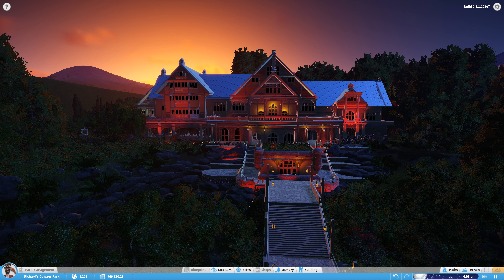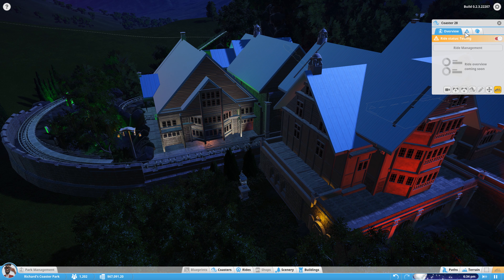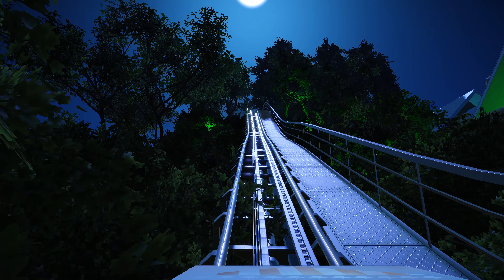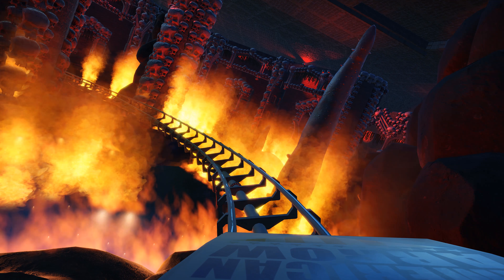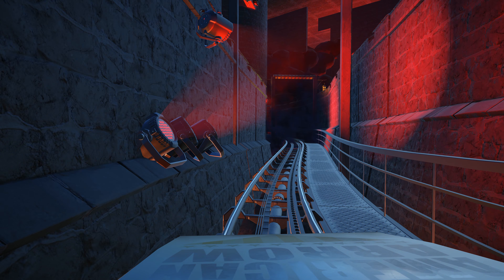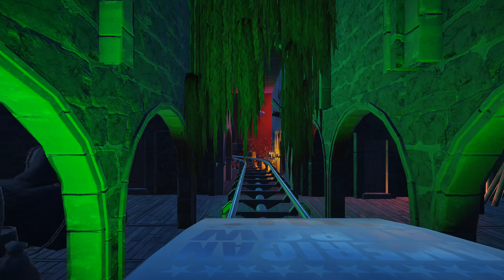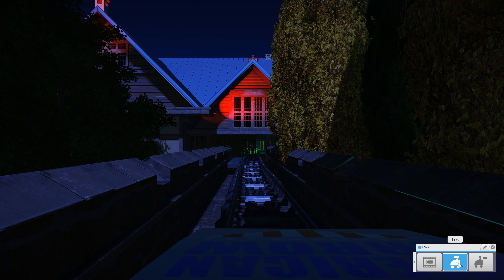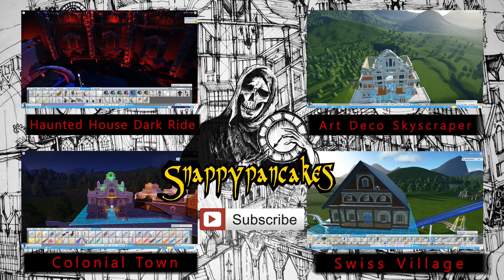SFX UPDATE Haunted House Dark Ride On Ride - Planet Coaster [4k 60fps]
I updated the Haunted House Dark Ride with Alpha 2 Special Effects, and I talk about what comes next for my Planet Coaster Builds